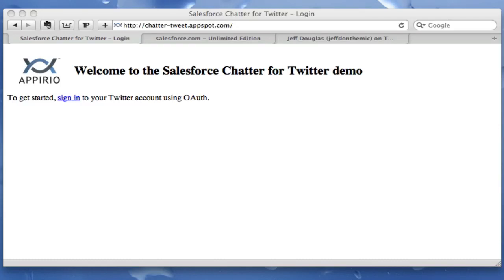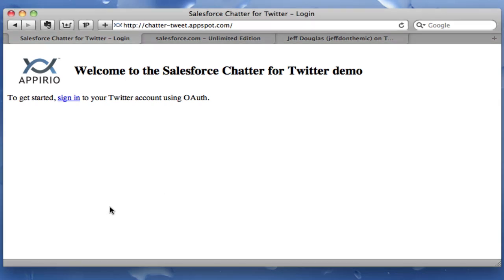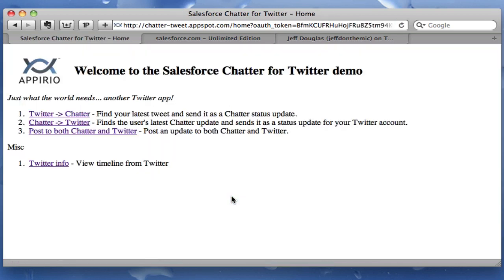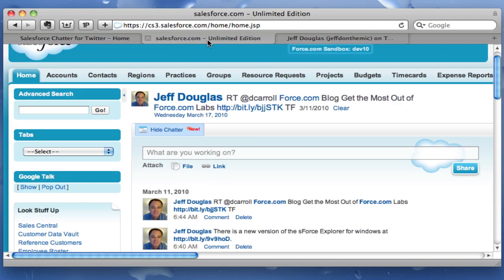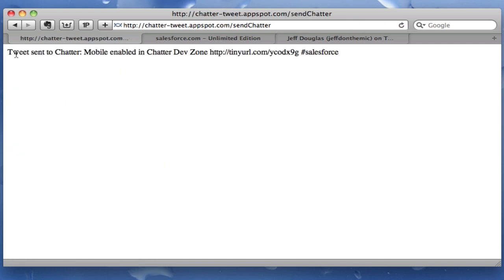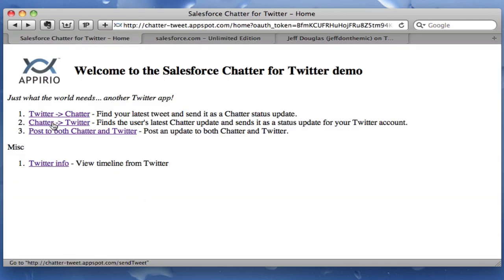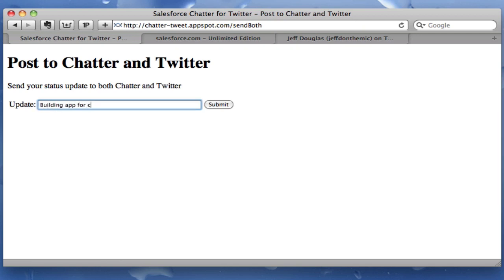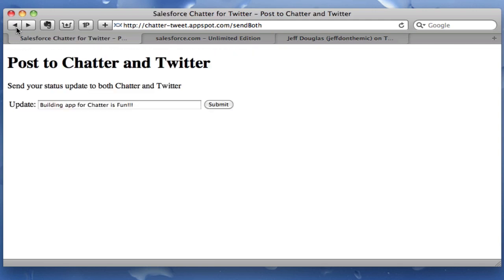Salesforce Chatter for Twitter demo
Sample Google App Engine demo with Salesforce Chatter and Twitter using OAuth.